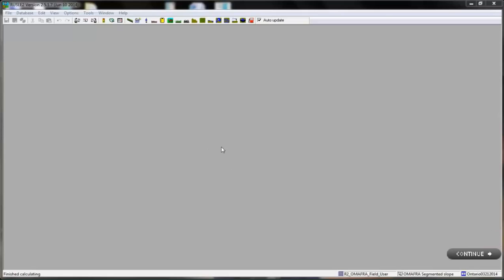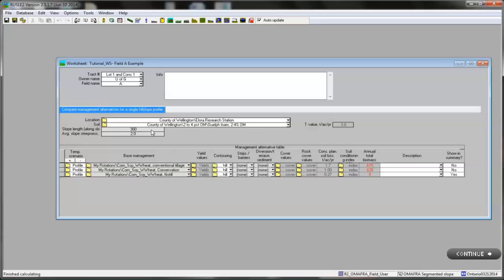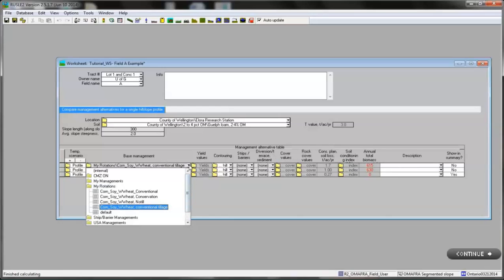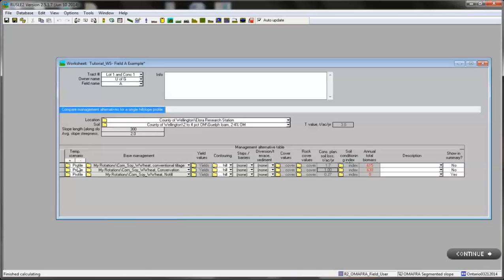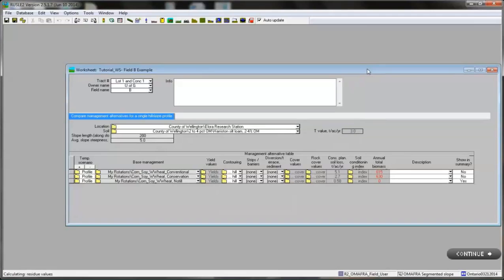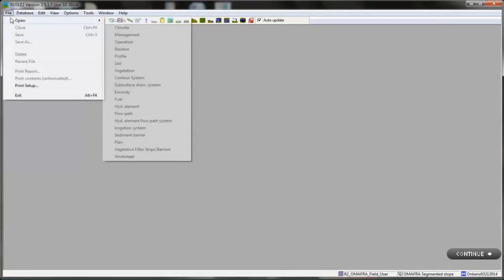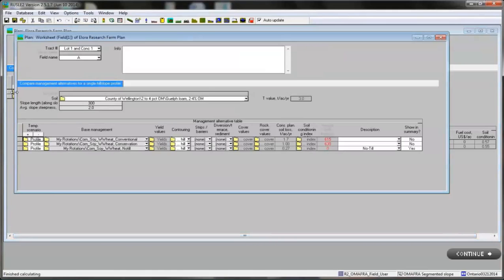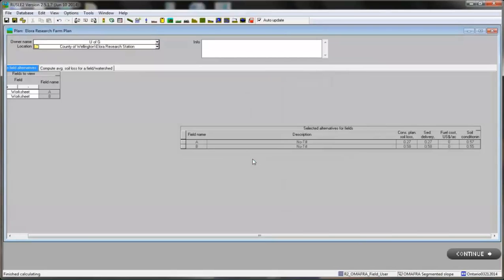RUSLE2 for Ontario - Module 5 - Using Worksheet and Plan Views in RUSLE2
This video illustrates how worksheets and plan views availabel in RUSLE2 can be used to compare the erosion control benefits of different cropping and tillage combinations described using RUSLE2.  This module builds off the work completed and presented in the previous four (4)  RUSLE2 for Ontario modules.